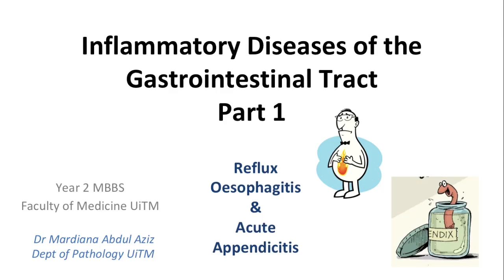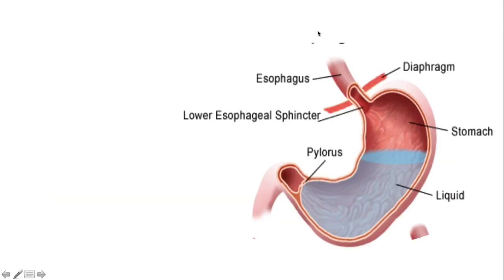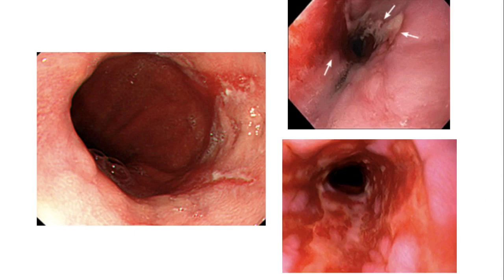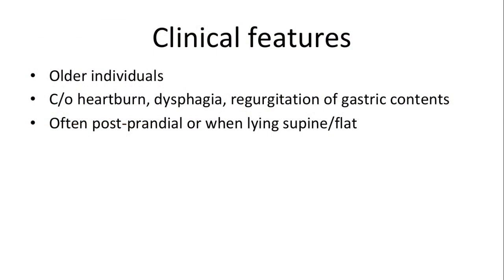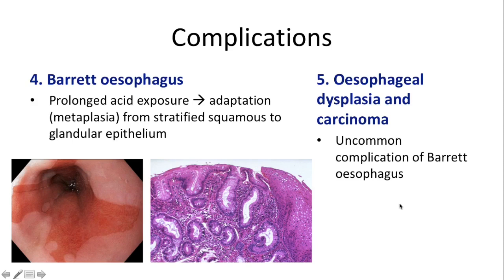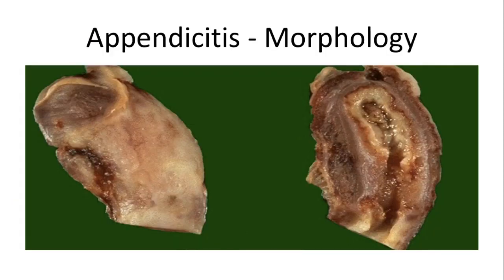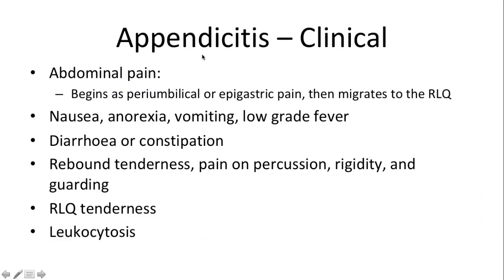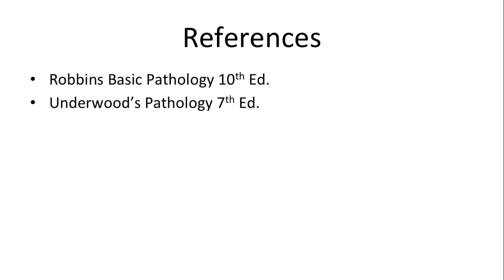Inflammatory Diseases of GIT Part 1 (Reflux Oesophagitis and Appendicitis)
This is part 1 of a three-part lecture on Inflammatory Diseases of the GIT.
Part 1 - Reflux Oesophagitis & Acute Appendicitis
Part 2 - IBD (Ulcerative Colitis & Crohn Disease)
Part 3 - Diverticular Disease & Peritonitis